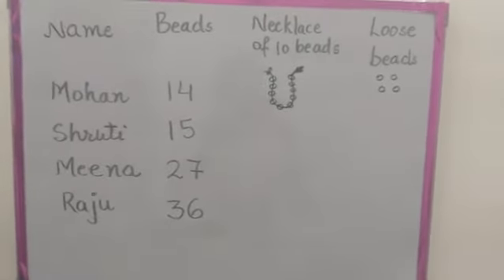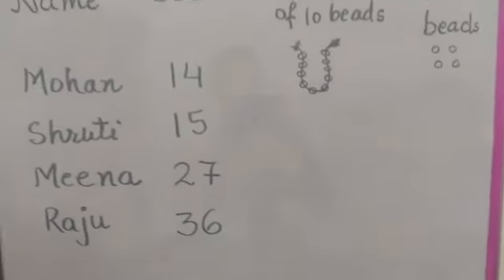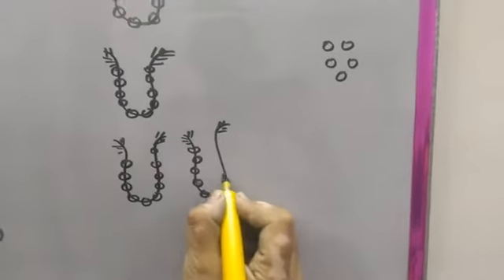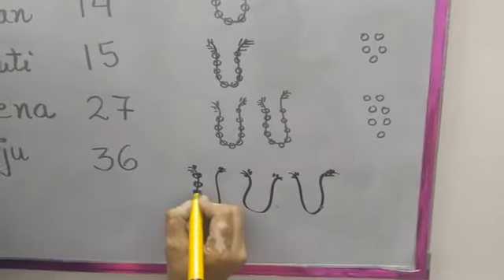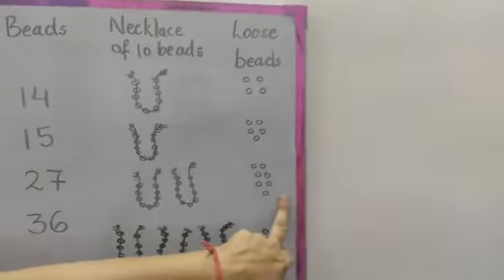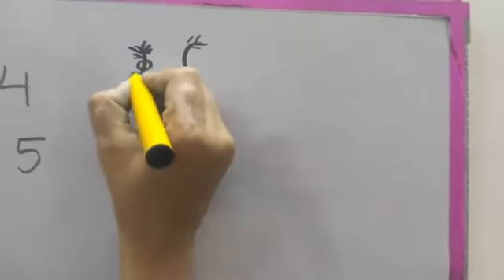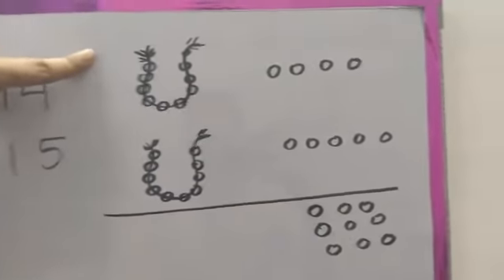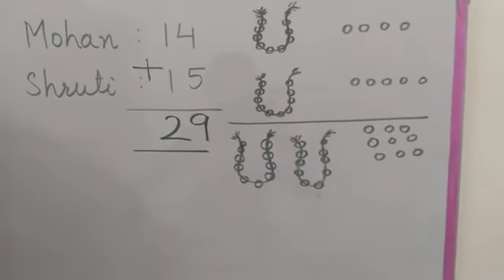class- 2, Mathematics, Given & Take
Video Session for the Students of Class 2 on Subject - Mathematics, Topic – Given & Take by Ms. Rashmi JS Thapa